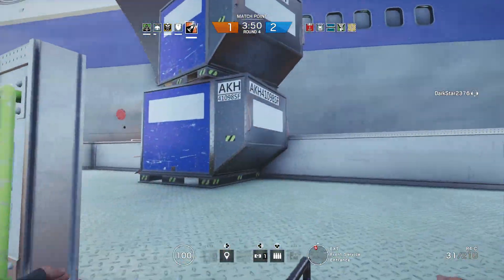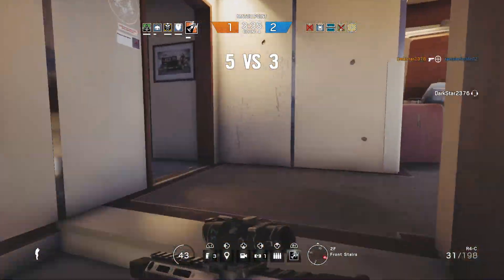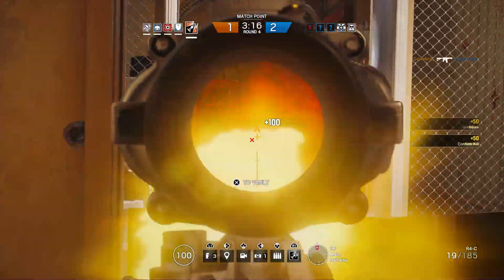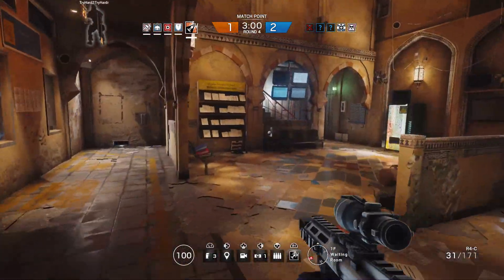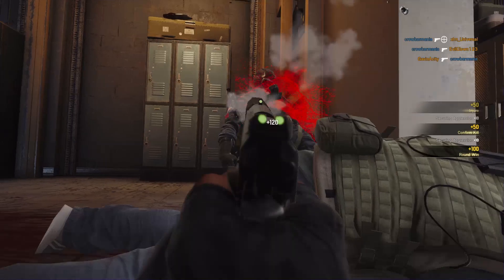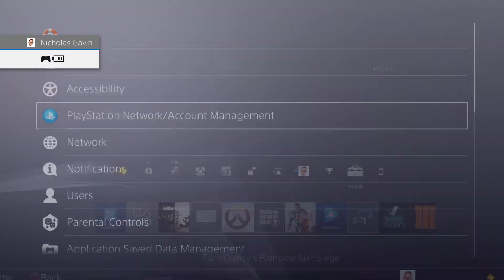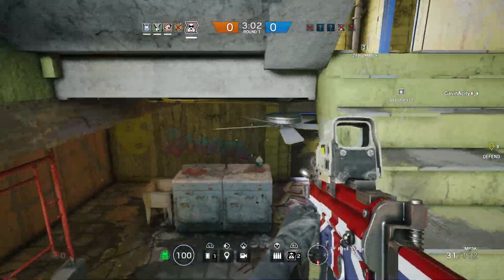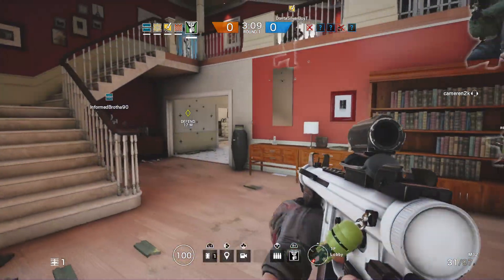Lets Talk About Drop Shotting in Rainbow Six Siege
Hey guys today I have a discussion video for you all. In this video I will be talking about the topic of drop shotting in Siege. Enjoy!

Add me on SnapChat: GavinAcity